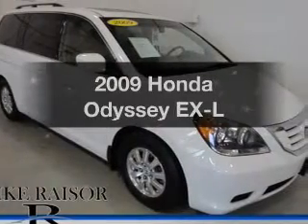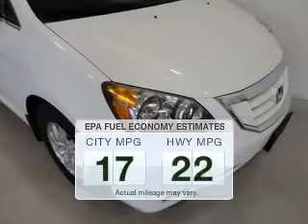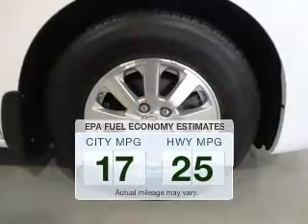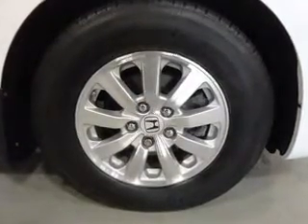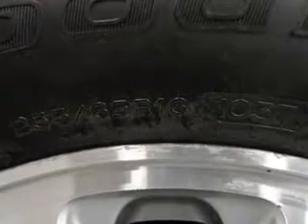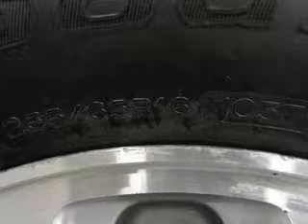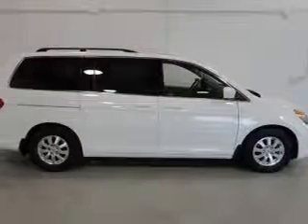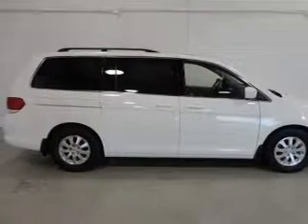2009 Honda Odyssey - Lafayette IN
This vehicle represents similar vehicles available at Mike Raisor Ford Mazda.
Year: 2009
Make: Honda
Model: Odyssey
Trim: EX-L
Engine: 3.5 liter 6 cylinder 24 valve MPFI SOHC
Transmission: 5-Speed Automatic
Color: Taffeta White
Mileage: 67605
Address:
2051 Sagamore Pkwy. S.